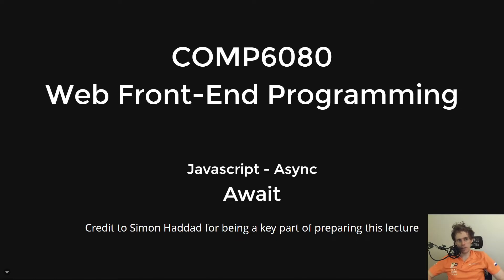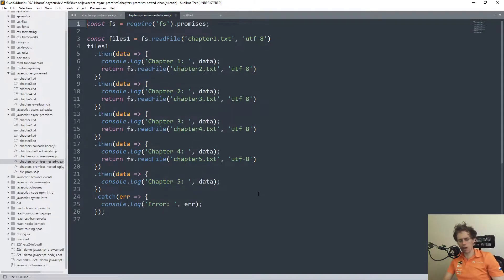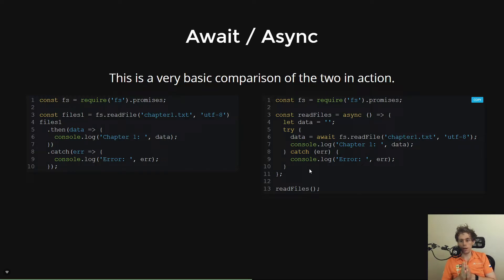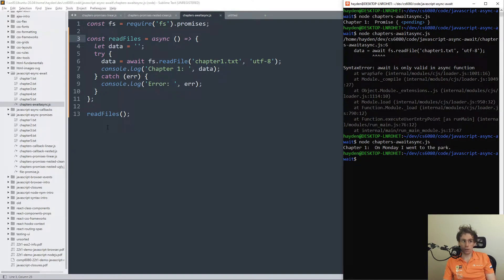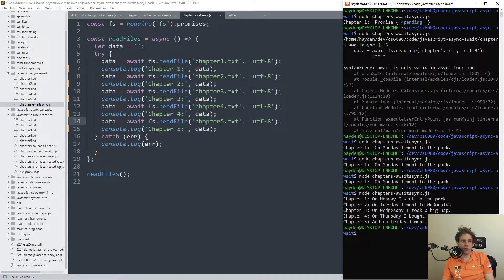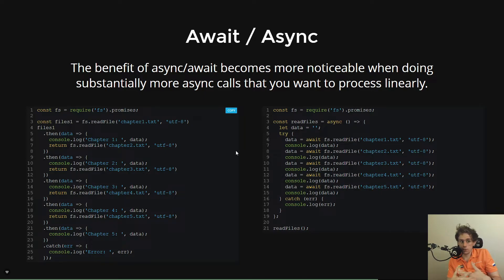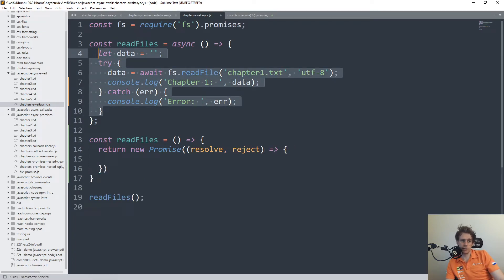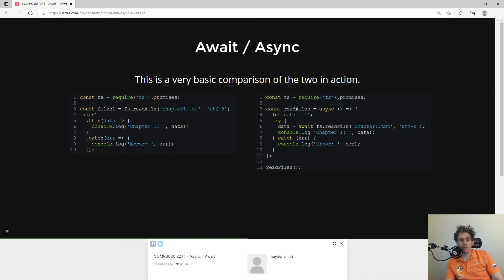Javascript Async 🐟 Await / Async | Web Front-end Programming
Learn about the awesomeness and perils of doing asynchronous programming in Javascript. In particular, learn about how the await and async keywords can be used to significantly reduce the confusion of using promises in a range of situations.